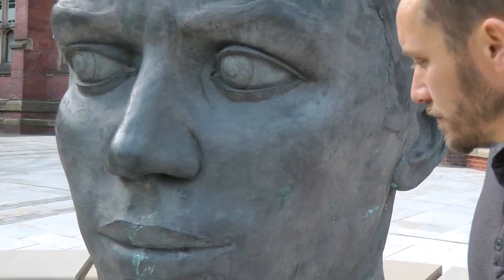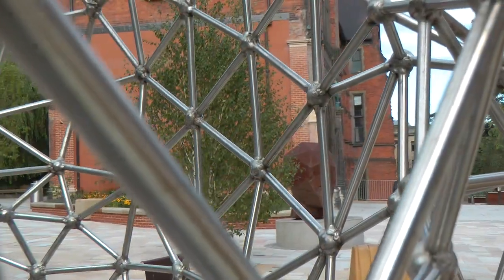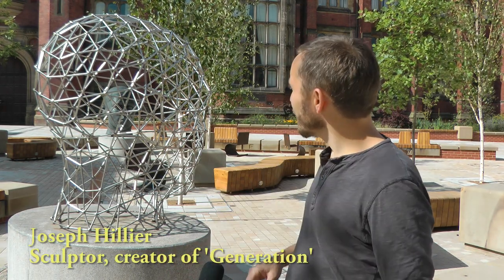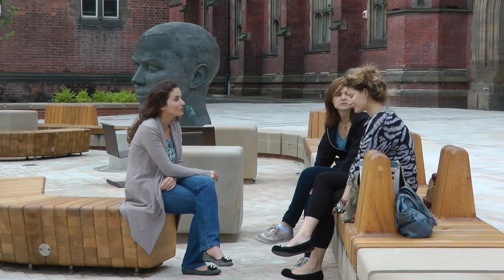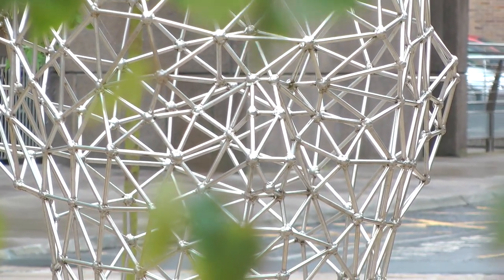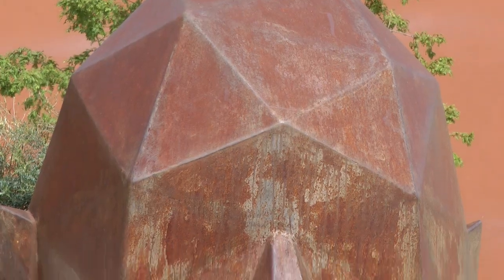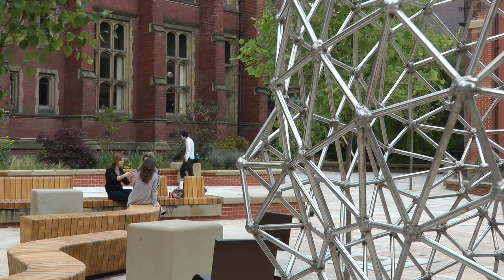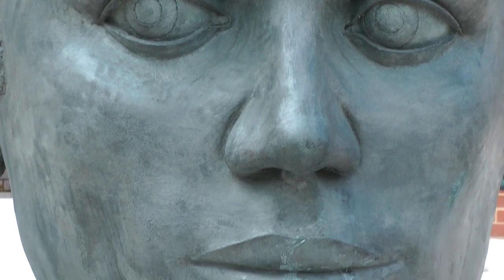Generation by Joseph Hillier #2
The second in a two-part series of short films about a new campus installation at Newcastle University by artist and graduate, Joseph Hillier (BA Fine Art 1997). Film by MA International Multimedia Journalism student, Zaruhi Arzumanyan; and music by Felix Hardy.